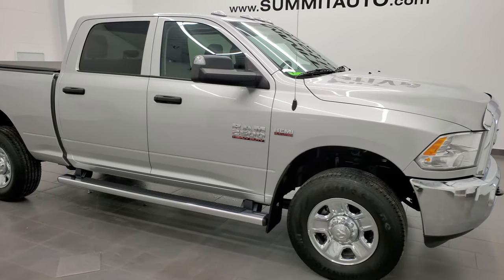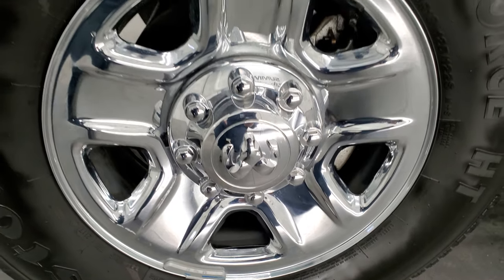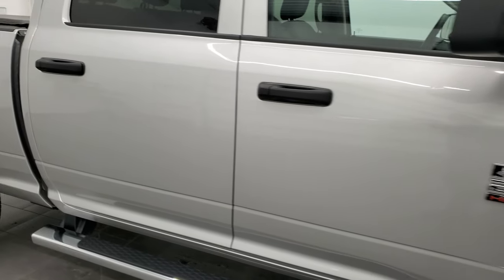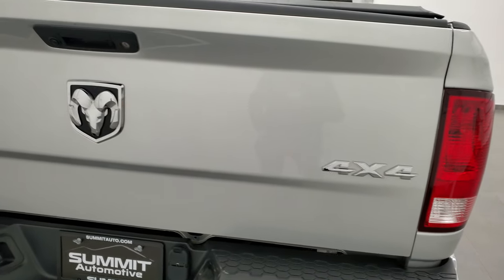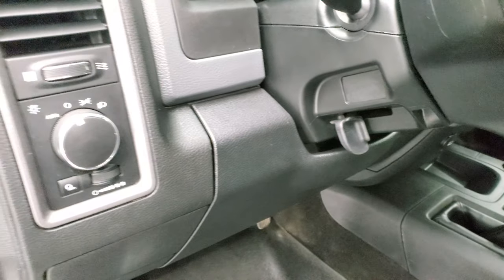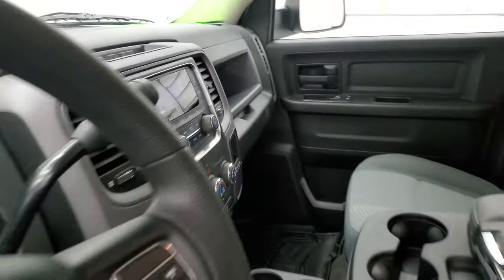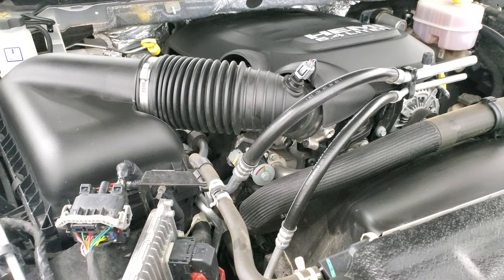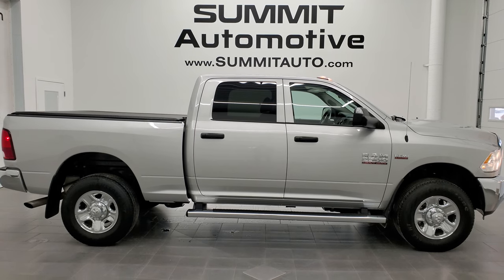4K 2017 RAM 2500 TRADESMAN CREW TRADESMAN 6.4L HEMI BRIGHT SILVER 4K WALKAROUND OVERVIEW 22T22A SOLD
This 2017 RAM 2500 CREW SHORT TRADESMAN 6.4L HEMI 4WD IN BRIGHT SILVER METALLIC FOR SALE IN FOND DU LAC OSHKOSH WISCONSIN 54935 is the vehicle we did walk around review of today.

Thank you for checking out this video of this 2017 RAM 2500 CREW SHORT TRADESMAN 6.4L HEMI 4WD IN BRIGHT SILVER METALLIC FOR SALE IN FOND DU LAC OSHKOSH WISCONSIN 54935

STOCK: 22T22A
PRICE: $43,999
MILES: 14,956
MAKE: RAM
MODEL: 2500
VIN: 3C6UR5CJ7HG741172
LOCATION: FOND DU LAC OSHKOSH WISCONSIN, 54937 TRUCKS ON 41

1 OWNER! CLEAN TITLE HISTORY! 6.4 Liter V8 Hemi Engine with MDS Multiple Displacement System, 410 Horsepower, Full Four Door Crew Cab, Short Box 6 1/2 Foot Shortbox, Tradesman Package, 6 Speed Automatic Transmission with Optional Manual Tap Shift, 4x4 Floor Shifter Four Wheel Drive 4WD, Rear View Camera Display Rearview Mirror, Gray Cloth Seats, 40/20/40 Split Front Bench Seating, Access Soft Rollup Tonneau Cover, Full Towing Package with Receiver Trailer Hitch, Wiring and Transmission Cooler Tow Package, 5th Wheel And Gooseneck Hitch Prep Package Fifth Wheel Goose Neck, Factory Brake Controller, HD Snow Plow Prep Package, Fold Up Tow Mirrors, Heat Power Mirrors, Electronic Stability Control Traction Control ESC, Anti-Spin Differential, Firestone Transforce HT LT275/70 R18 Tires, Steel Rims with Chrome Covers, Factory Chromed Stepbars, Spray-in Bedliner, Bedrail Covers, Bug Shield, Reverse Sensors, Locking Tailgate, AM / FM Radio Tuner, Sirius/XM Satellite Radio Capabilities Sirius / XM, Auxiliary MP3 Jack Portable Audio Connection, Keyless Entry System, Adjustable Height Seatbelts, Driver and Passenger Front Air Bags, L.A.T.C.H. Child Safety System, Side Curtain Air Bags SRS Safety Restraint System, Mileage Display, Outside Temperature Display, Weathertech Floormats, Air Conditioning AC, Cruise Control, Power Locks, Power Windows, Tilt Steering Wheel, Automatic Headlights Autolamp, Bright Silver Metallic, ONE OWNER! CLEAN AUTOCHECK! Very very clean inside and out! This is one of the sharpest 2017 Ram 2500 crewcab shortbox 3/4 ton gas trucks on our lot! Make your move before this super clean 4wd is gone!

STOCK: 22T22A
PRICE: $43,999
MILES: 14,956
MAKE: RAM
MODEL: 2500
VIN: 3C6UR5CJ7HG741172